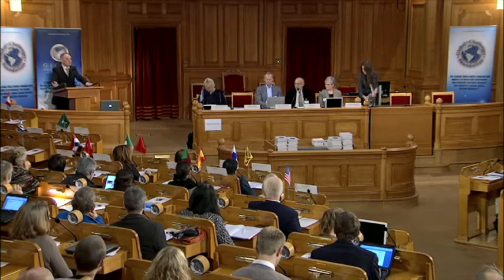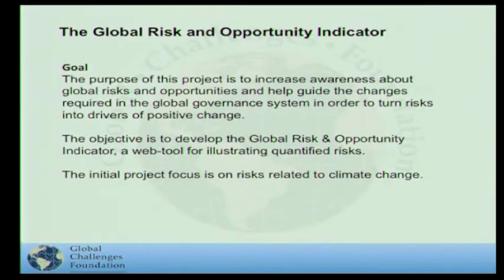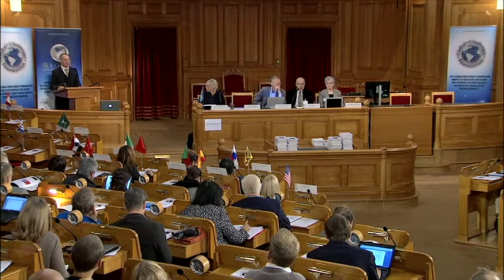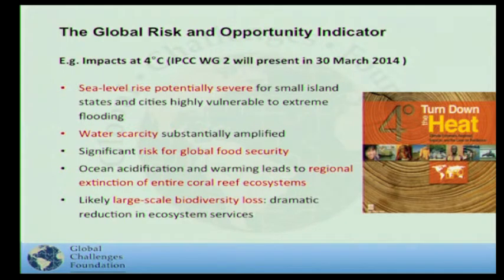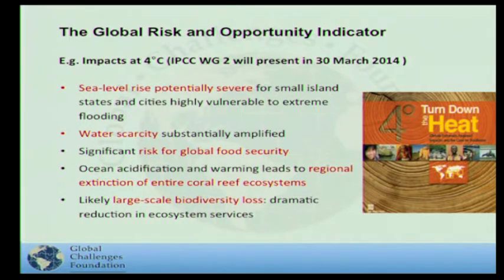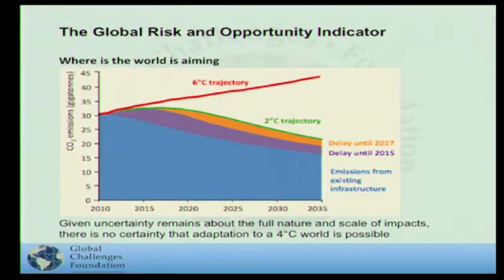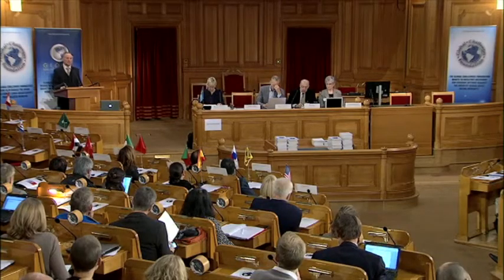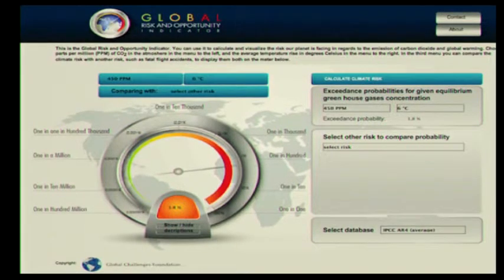Seminar on risk analysis and climate change Part 3/15 - Dennis Pamlin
On the 27th of September 2013 some of the world's leading risk experts met in Stockholm with the Global Challenges Foundation to discuss how the new data from IPCC should be integrated into decision-making.

Dennis Pamlin, Project Manager, Global Challenges Foundation, is an entrepreneur and founder of 21st Century Frontiers. He works with companies, governments and NGOs as a strategic economic, technology and innovation advisor. His background is in engineering, industrial economy and marketing. Mr. Pamlin worked as Global Policy Advisor for WWF from 1999 to 2009. During his tenure, Pamlin initiated WWFs Trade and Investment Programme work in the BRICs (Brazil, Russia, India, China and South Africa) and led the work with companies (especially high-tech companies such as ICT) as solution providers. Pamlin is currently an independent consultant as well as Director for the Low Carbon Leaders Project under the UN Global Compact and is a Senior Associate at Chinese Academy of Social Sciences. Current work includes work to establish a web platform to promote transformative solutions, creating the first portal that will allow public procurement to identify transformative solutions. Pamlin is also exploring how new ideas can be financed through web-tools/apps and the cultural tensions between the "west" and the re-emerging economies (with focus on China and India).

The panel included discussions about financial analytical tools and instruments, as well as security policy experiences, in dealing with global risks. How these approaches, based on risk understanding, can guide the rapid emission reductions needed and substitute the incremental and insufficient approaches today, was discussed.

At this meeting the Global Challenges Foundation launched a global risk and opportunity indicator that, based on the IPCC's new data, makes it possible to easily see what the risks are for various temperature increases at various greenhouse gas concentrations.